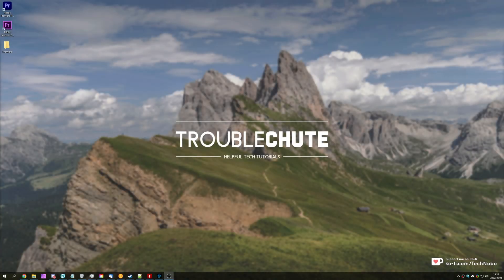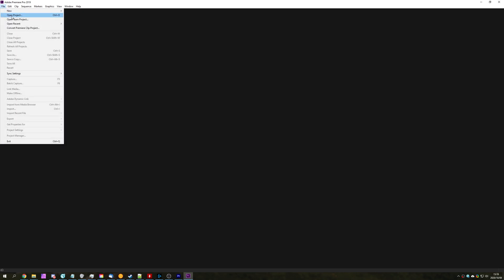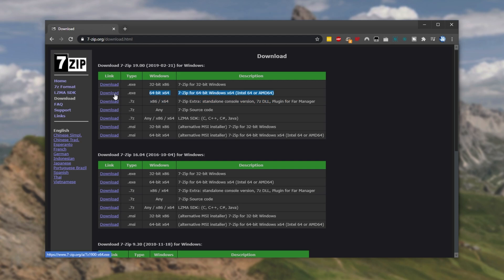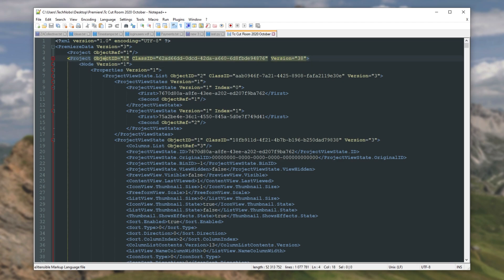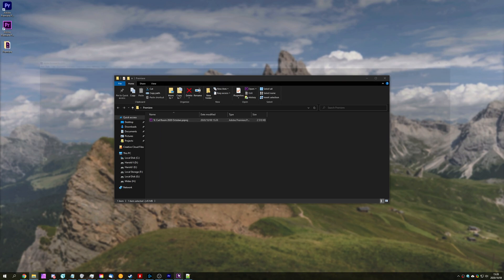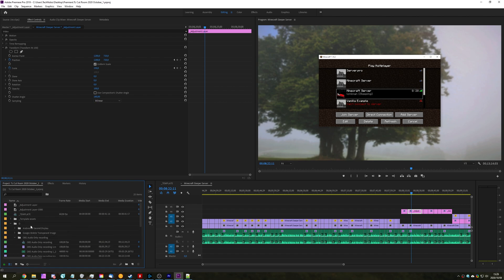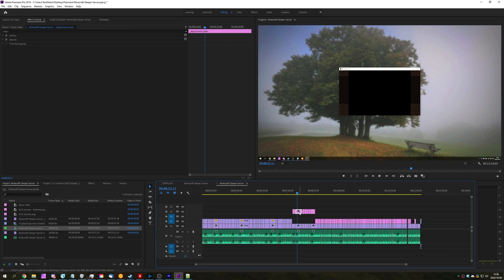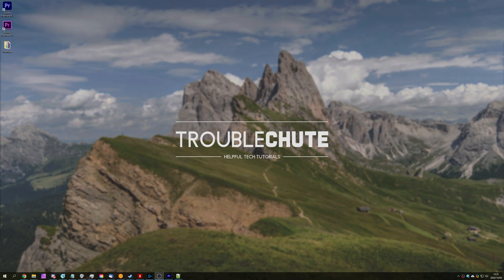Premiere: Open a project in an earlier version | Downgrade Guide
Need to open a newer project in an older version of Premiere Pro whether it be for performance, plugins, or something else? Well, you're not able to do it without editing the project file. This video shows you exactly that. It also has another method that you may like more at the end.

Timestamps:
0:00 - Explanation
0:36 - Error opening in a previous version
1:06 - Editing project file
3:00 - Opening 2021 PrProj in 2019
3:18 - Note about Plug-ins and more
3:50 - XML method [Doesn't copy effects]